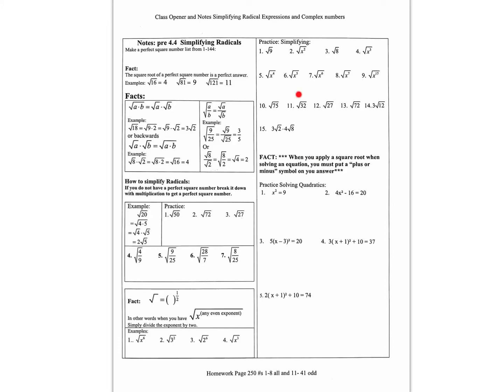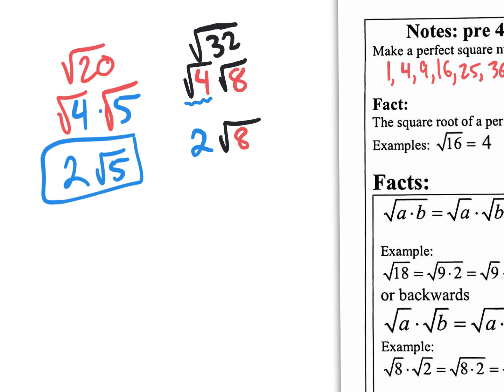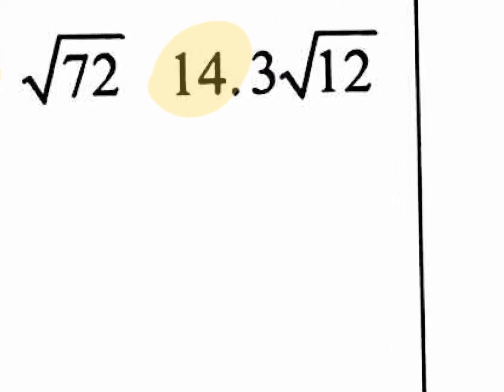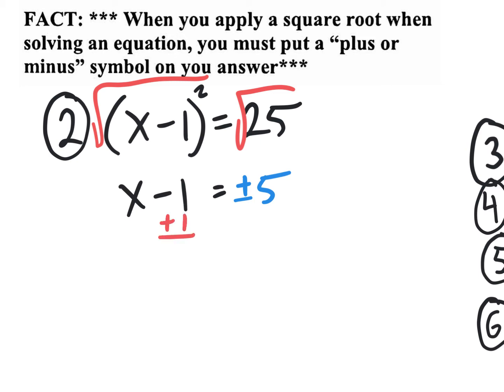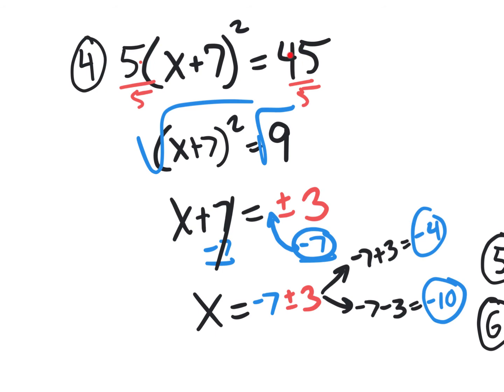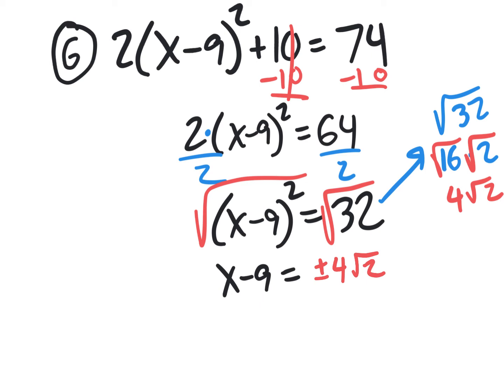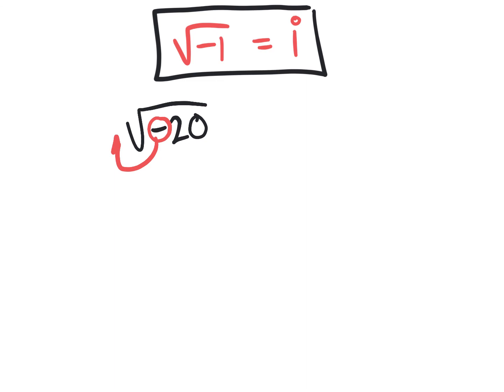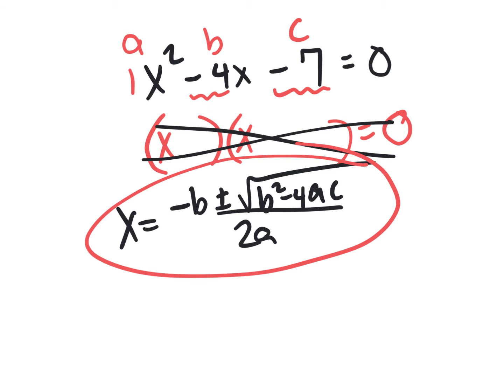Pernotes 4.4 square roots p8.mp4